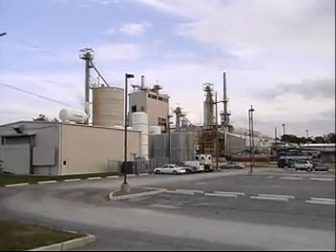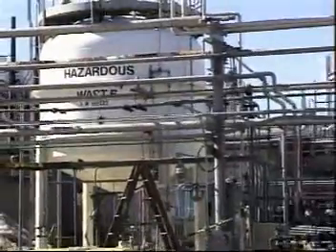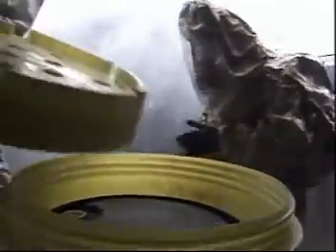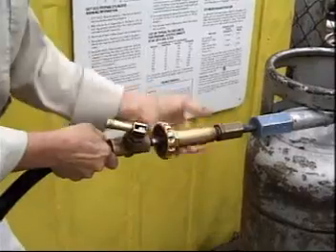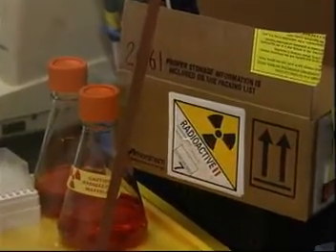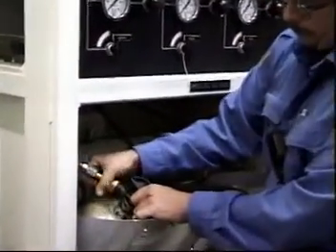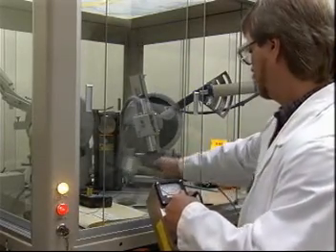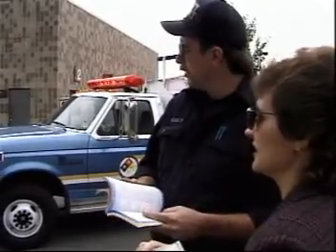Hazardous Materials Removal Workers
Identify, remove, pack, transport, or dispose of hazardous materials, including asbestos, lead-based paint, waste oil, fuel, transmission fluid, radioactive materials, contaminated soil, etc. Specialized training and certification in hazardous materials handling or a confined entry permit are generally required. May operate earth-moving equipment or trucks.